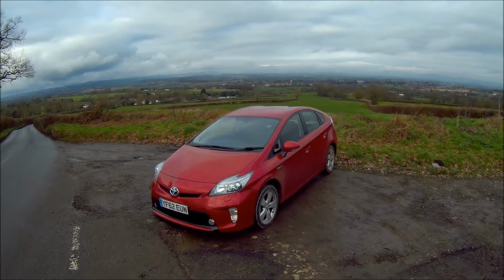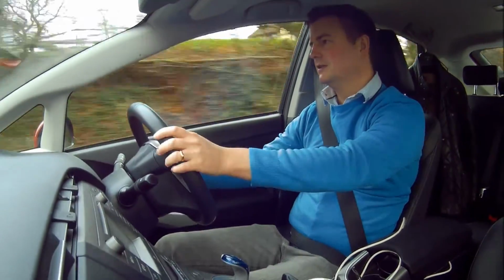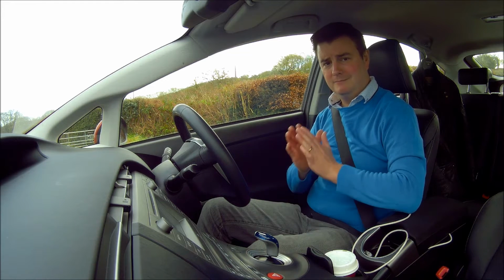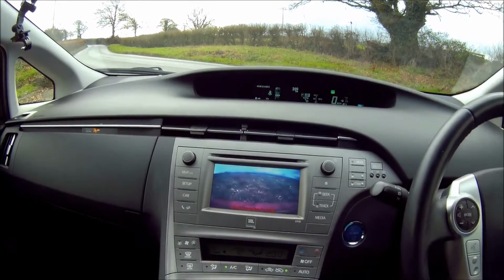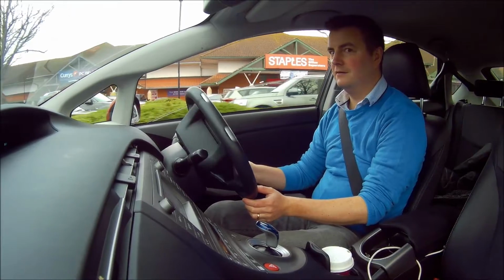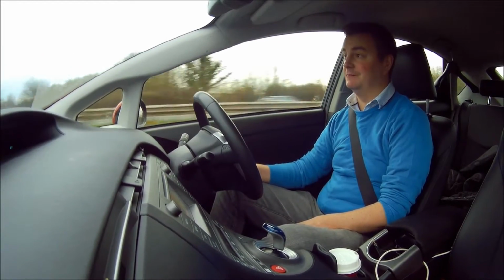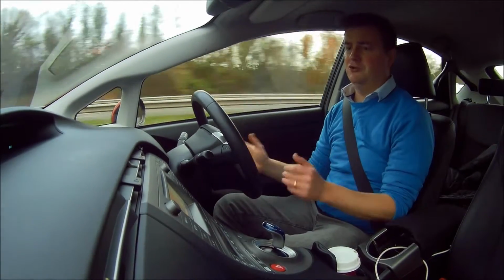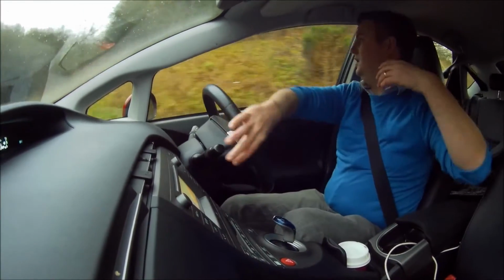TOYOTA PRIUS UK REVIEW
The Third Generation Toyota Prius was a huge global success for Toyota. In this Video I review and contemplate just how economical the old girl is? I also explore the pros and cons in a this Toyota Prius Review

Toyota Prius Review

This video was shot using Gitup2 Action Cam - clink the link to find out more

Follow Road Worthy @

Follow Road Worthy